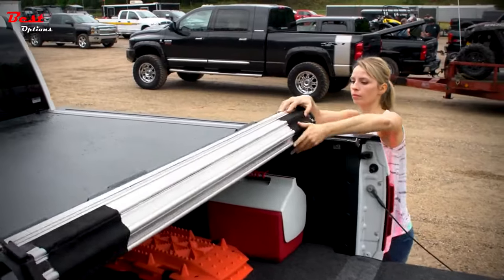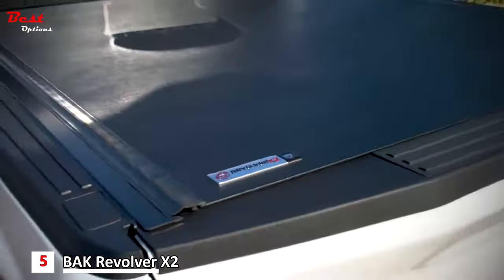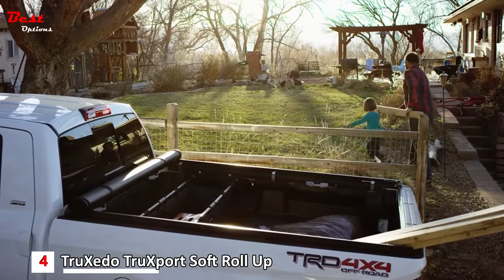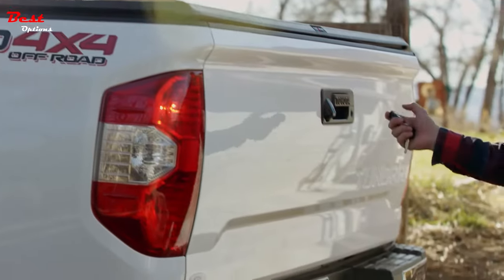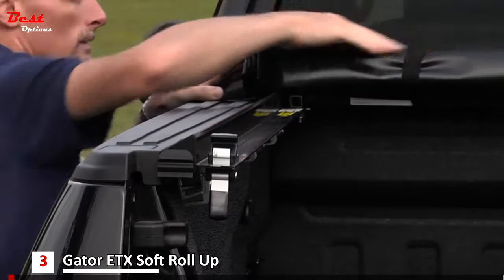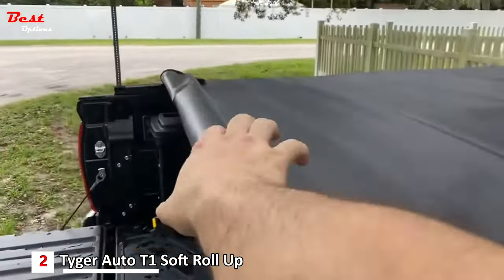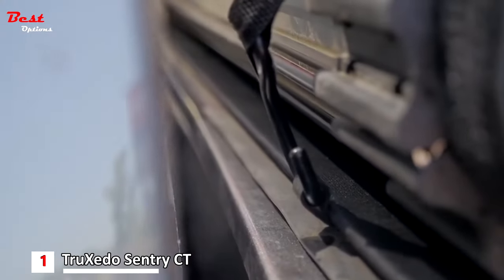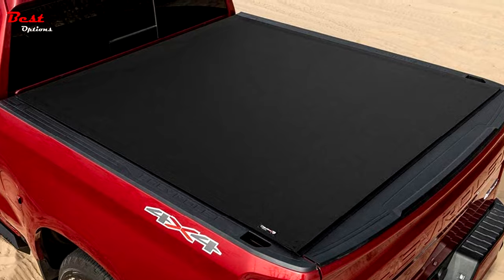5 Best Roll Up Truck Bed Tonneau Covers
Best Roll Up Truck Bed Tonneau Covers
In this video, I put together a list of the Best Roll Up Truck Bed Tonneau Covers. This is for helping you and makes an idea about this type of product!

✅5.  BAK Revolver X2 Roll Up Truck Bed Tonneau Cover
Amazon US
Amazon CA
✅4.  TruXedo TruXport Soft Roll Up Truck Bed Tonneau Cover
Amazon US
Amazon CA
✅3.  Gator ETX Soft Roll Up Truck Bed Tonneau Cover
Amazon US
Amazon CA
✅2.  Tyger Auto T1 Soft Roll Up Truck Bed Tonneau Cover
Amazon US
Amazon CA
✅1.  TruXedo Sentry CT Hard Rolling Truck Bed Tonneau Cover
Amazon US
Amazon CA

★Best Amazon Today's Deals
★Try Twitch Prime
★Try Amazon Home Services
★Kindle Unlimited Membership Plans
★Give the Gift of Amazon Prime
★Create an Amazon Wedding Registry
★Try Audible and Get Two Free Audiobooks